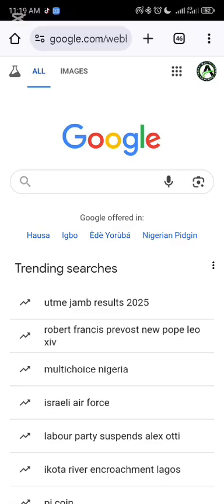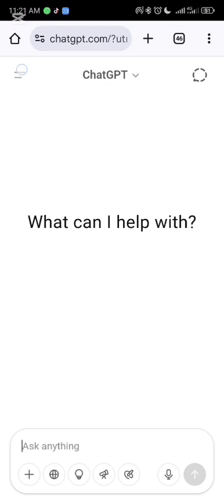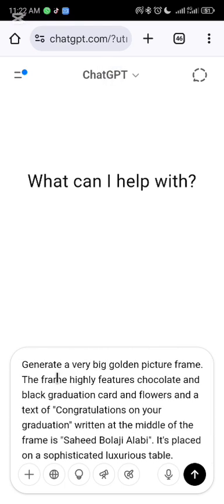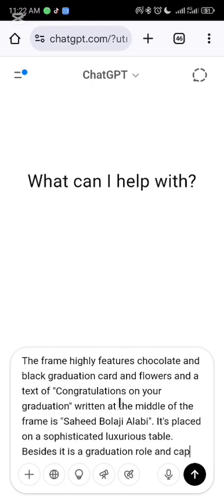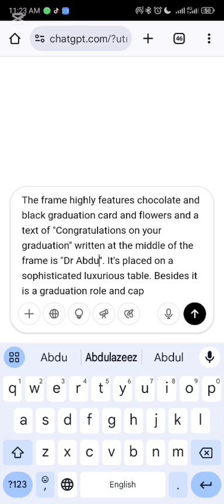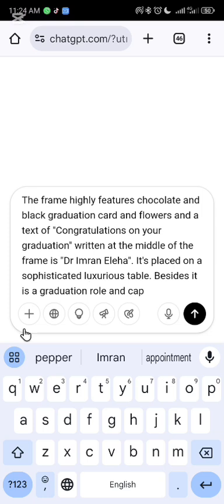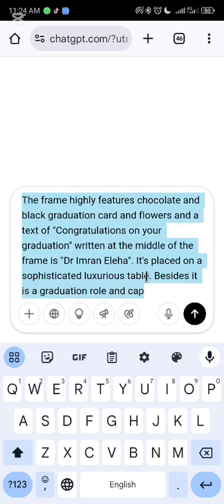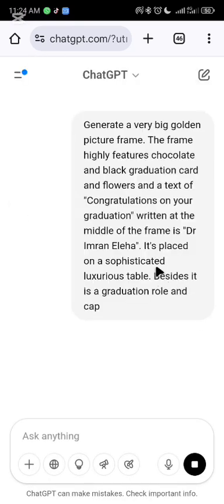HOW TO USE AI TO GENERATE IMAGE, FRAME, ILLUSTRATION 1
You can generate and create stunning eye  catching Images using ChatGPT